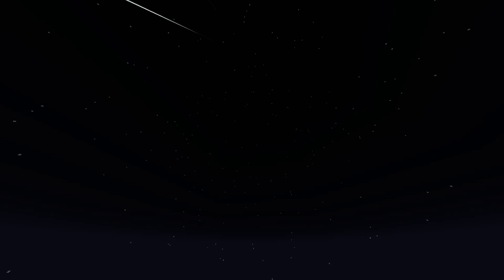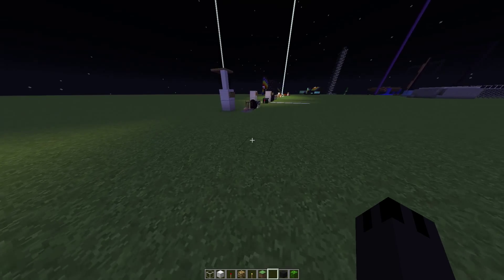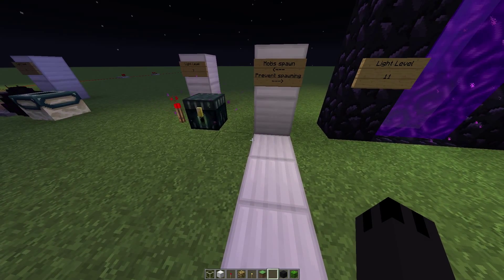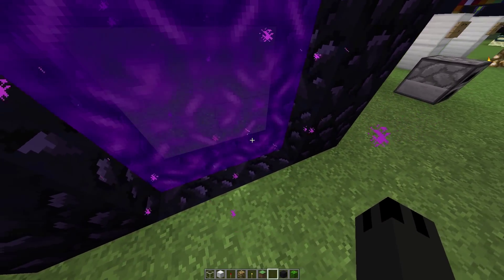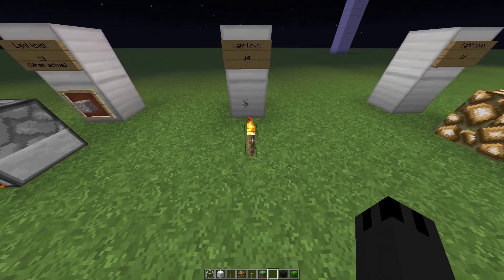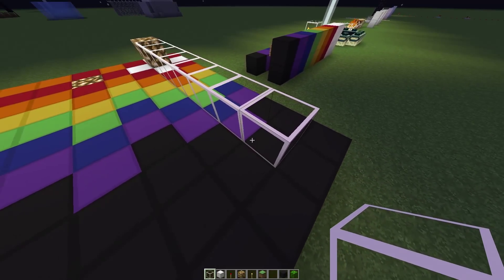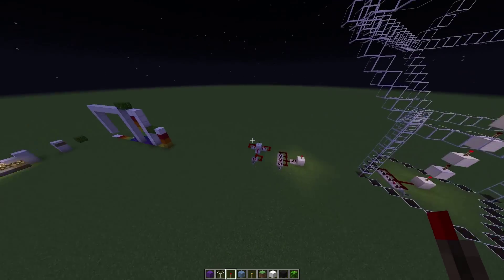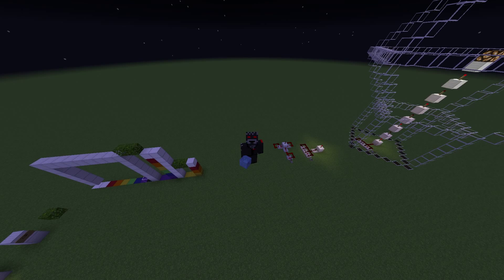Minecraft light - All you need to know (Spawning, light updates and more for 1.8.8)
- What blocks emits light and how much
- How light spreads
- How to light up your world in the correct way to prevent spawns
- What blocks that reduces or blocks light totally
- What causes light updates and how to prevent lagg by light updates on your server

The more people that are interested the more I will do in the future. ;)

(Used with permission under the Attribution 3.0 license)